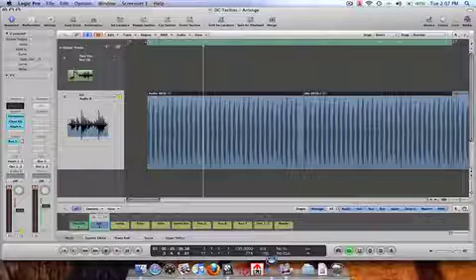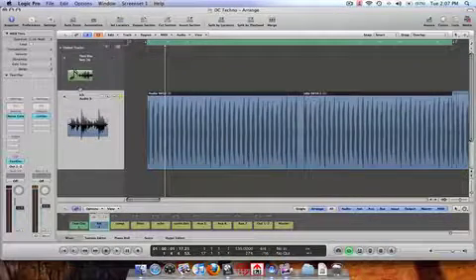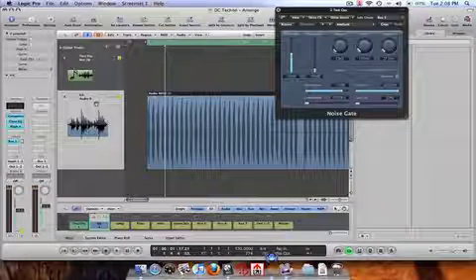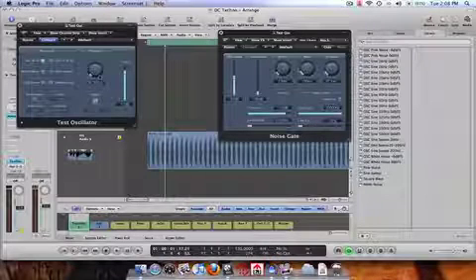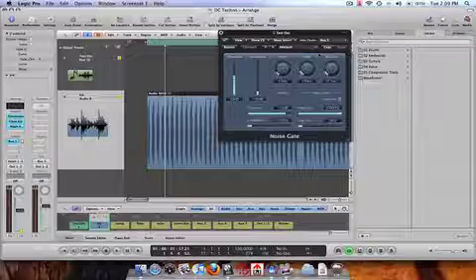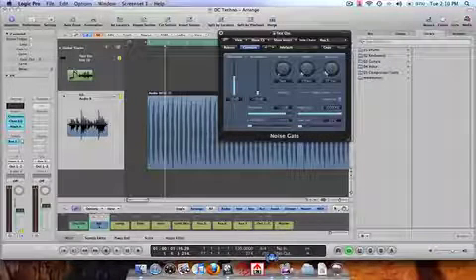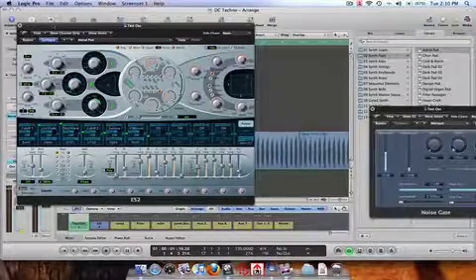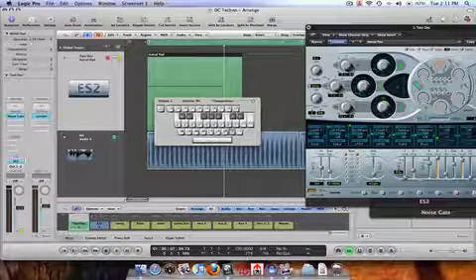GATe4webtutorial-iPhone.m4v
Tutorial on triggering a test oscillator with a kick drum.